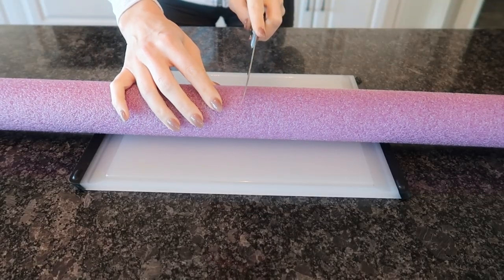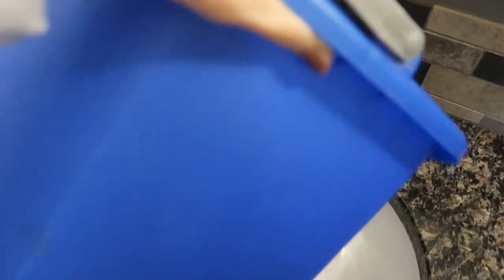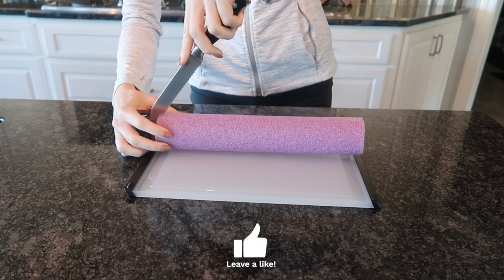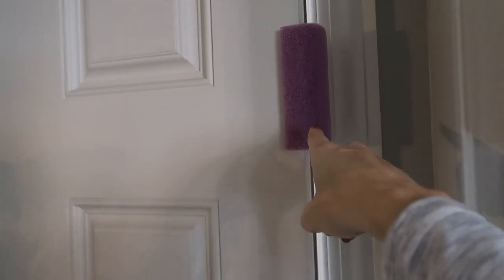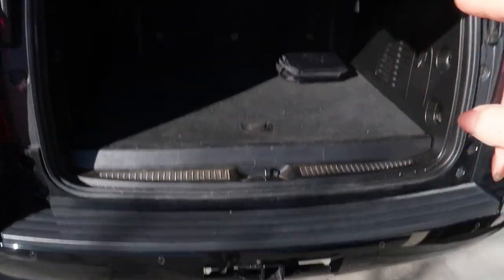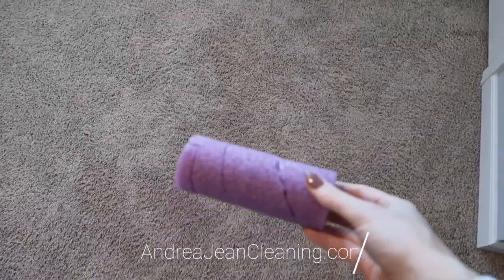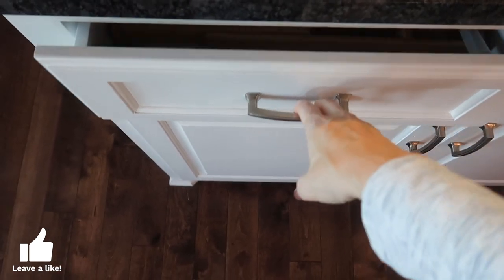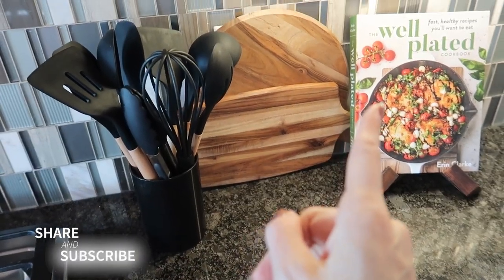*NEW* 15 Genius $1.25 Pool Noodle Hacks Everyone SHOULD KNOW! 💥 (Seriously Brilliant)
Here are 15 pool noodle hacks to save you time and money!  Bonus...you don't need to be a crafty person either. In this video, I share pool noodle ideas for everyday simple solutions along with a few pool noodle DIYs that will blow your mind (they are simply genius).  Please give this video a BIG THUMBS UP 👍

*MUST HAVE* Amazon Office Goodies

Kitchen & Pantry Must Haves

3 Step Folding Ladder

Boot Shapers (on-sale now!)

Door Pinch Guards